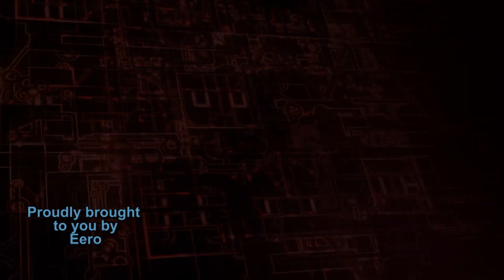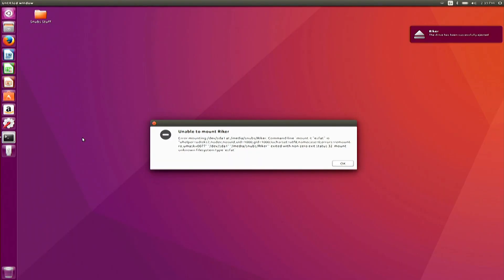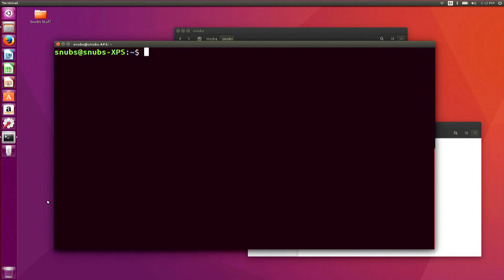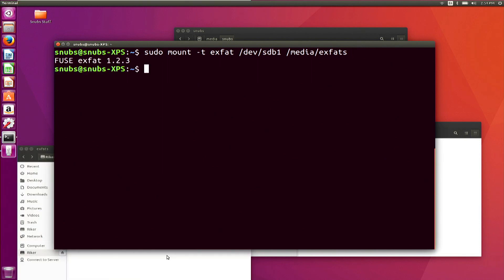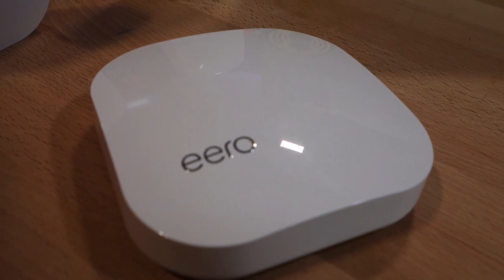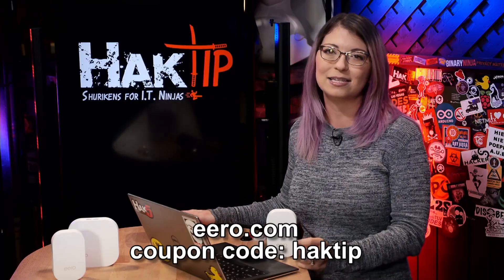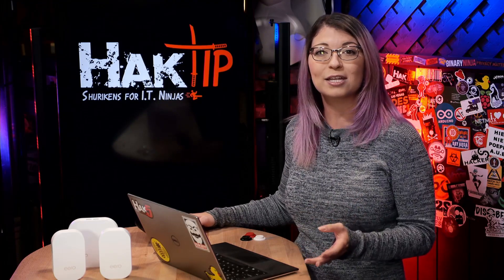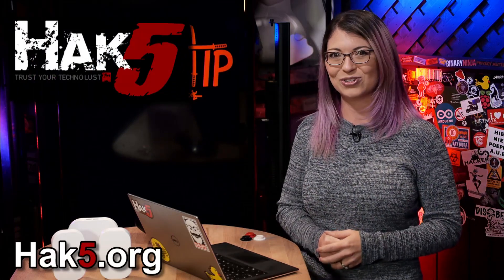How To Use ExFAT In Linux: Linux Terminal 201 - HakTip 166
Hak5 -- Cyber Security Education, Inspiration, News & Community since 2005:
Having problems mounting a flashdrive formatted in ExFAT on Ubuntu? Here's how to fix that!

for free overnight shipping on your order to the US or Canada!